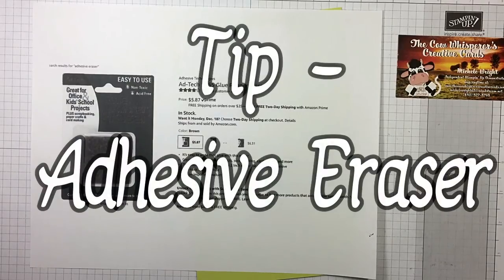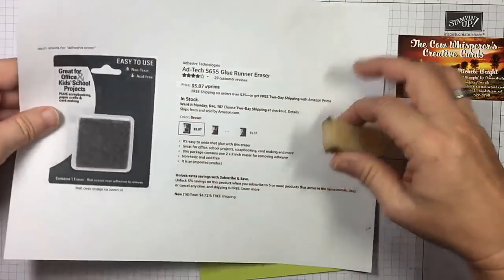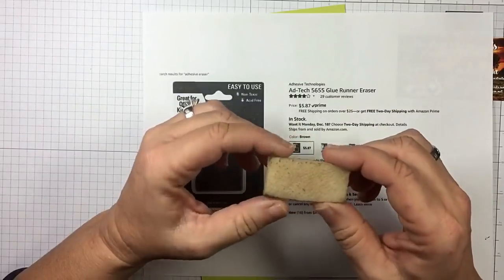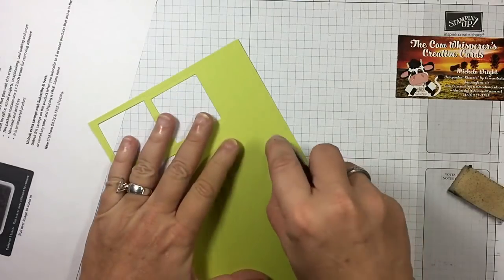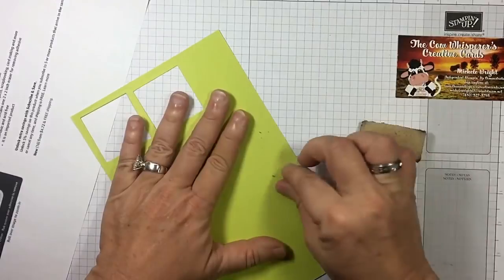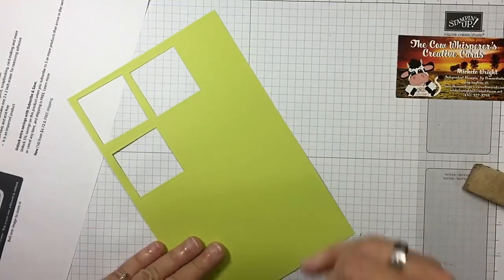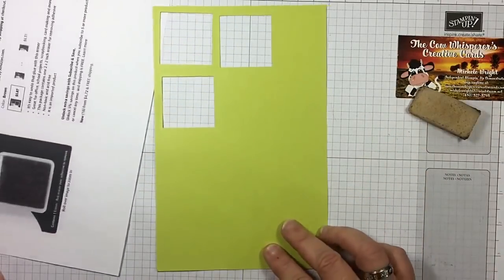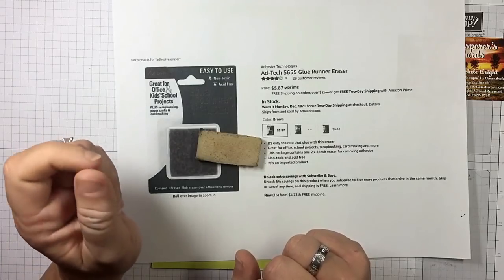Tip - Adhesive Eraser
This tip video will help you remove unwanted adhesive quickly and easily on all your paper craft projects :)

You can also simply click the links below to shop my store for the items used in today's project anytime.  Happy Crafting :)